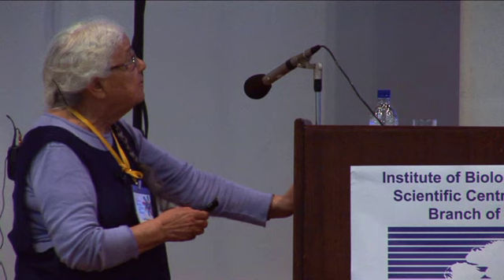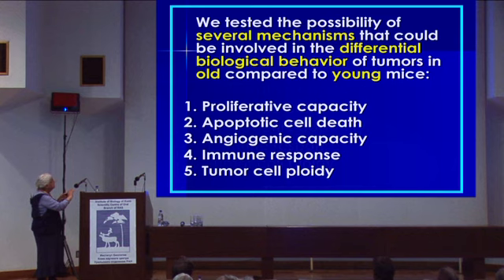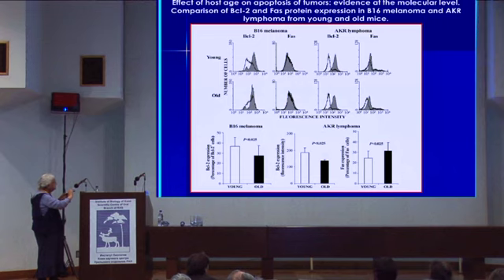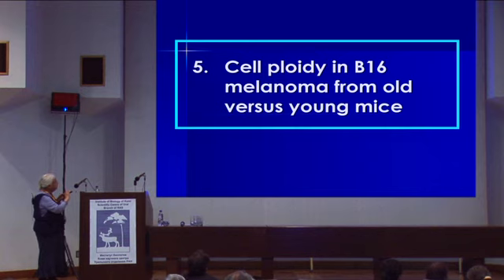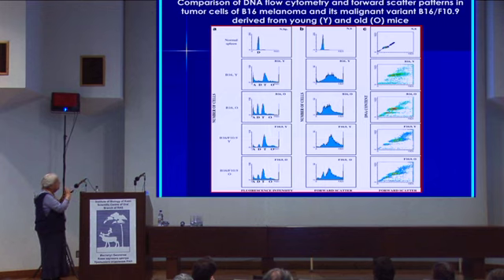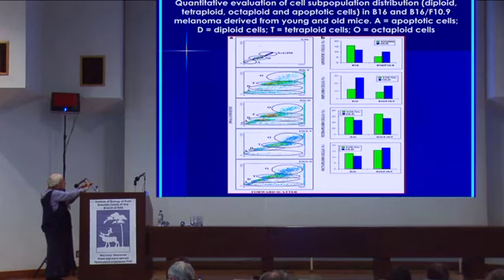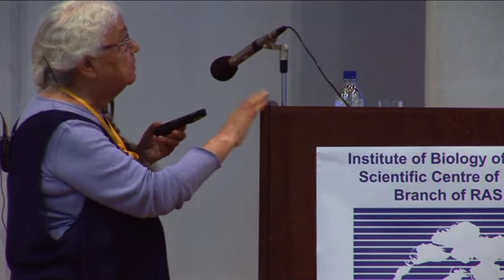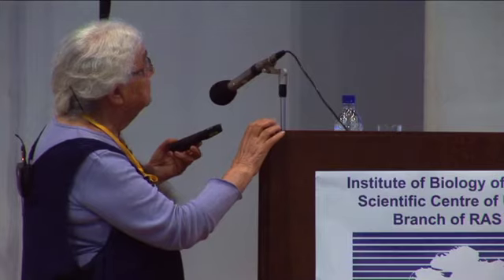Judith Leibovici, Conference «Genetics of Aging and Longevity» 2012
Judith Leibovici (Tel-Aviv University, Israel)
"Tumor characteristics that depend on host age in mice and humans."